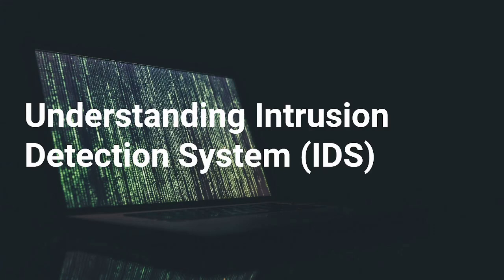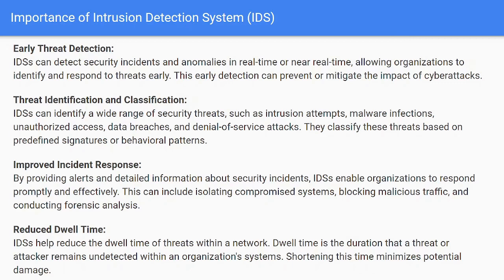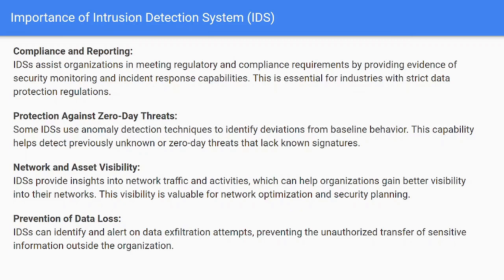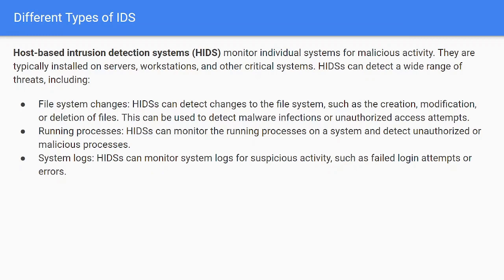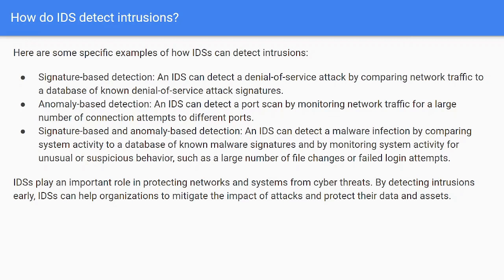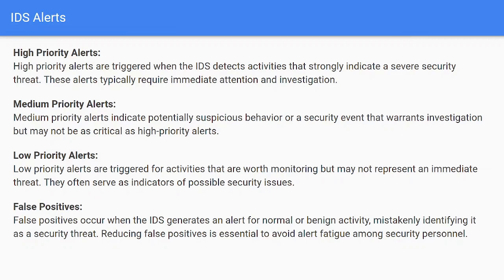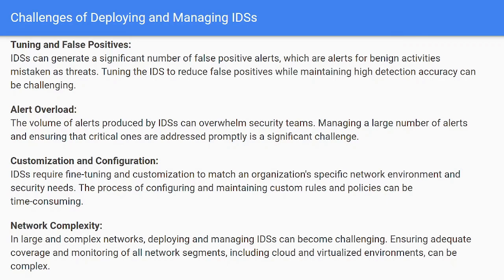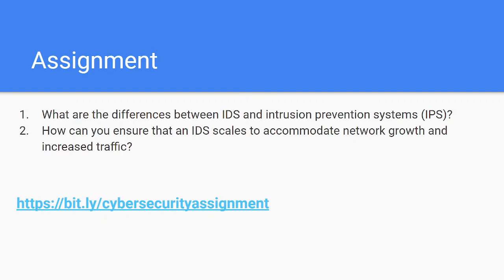Class 16 Understanding IDS